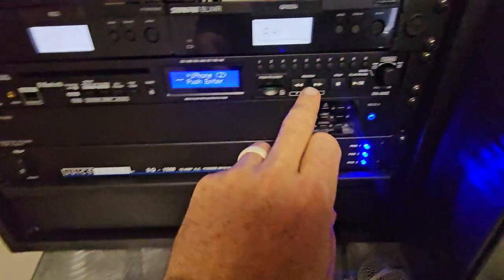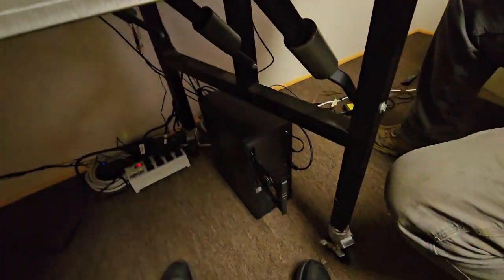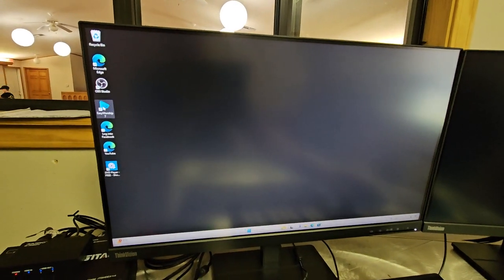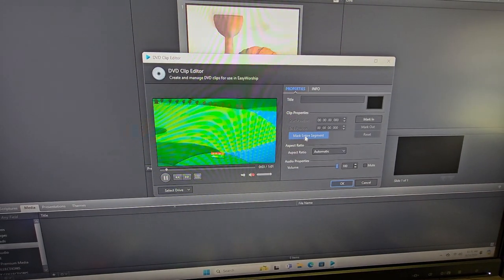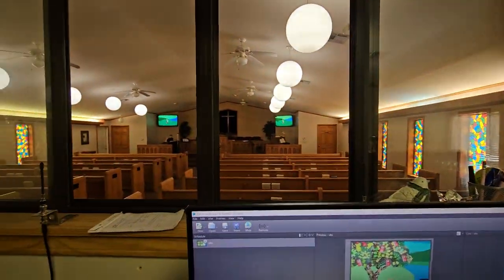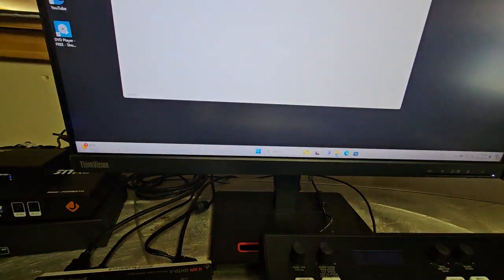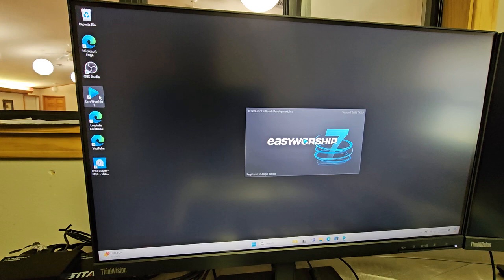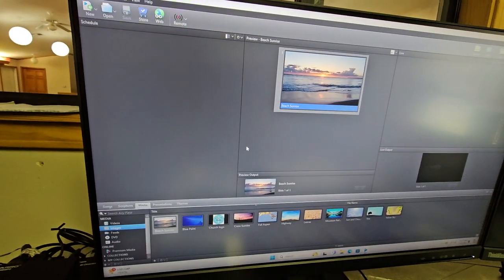FBC Chidester Media Training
arkansas av installation
camden ar av installation
church sound system arkansas
school audiovisual arkansas
corporate av arkansas
church livestream setup
Bensberg Technologies
AV Made EZ
Jerry Kirksey
Camden, Texarkana, El Dorado,  Hope, Hot Springs, Benton, Pine Bluff, Warren, Monticello